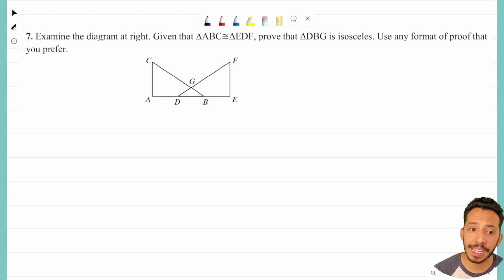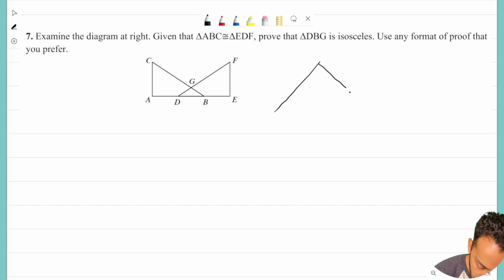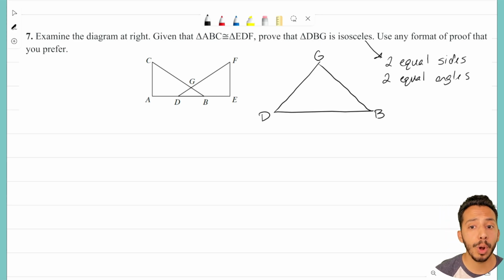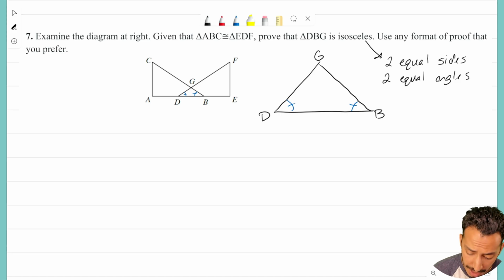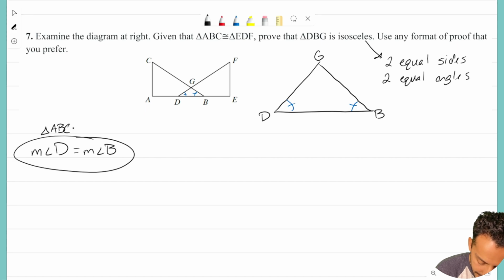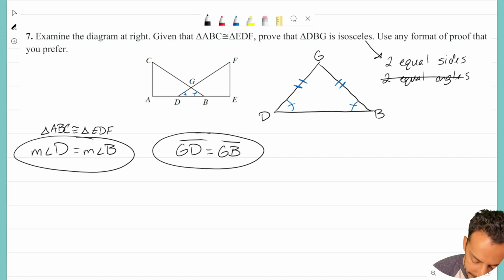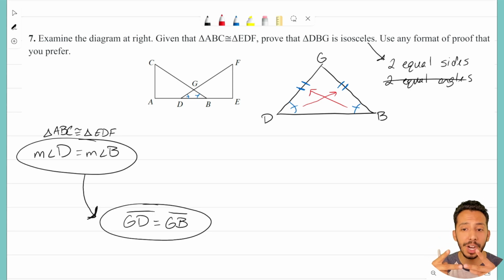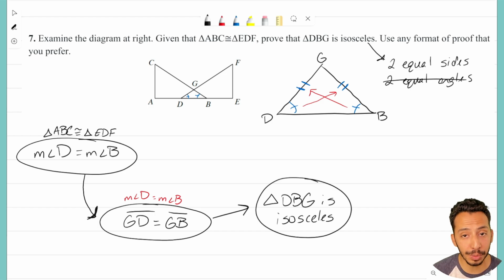Geometry: Spring Final Review #7